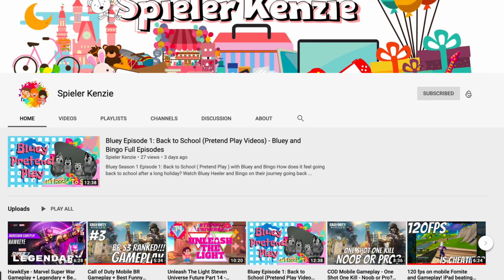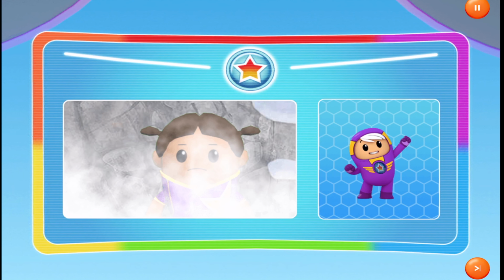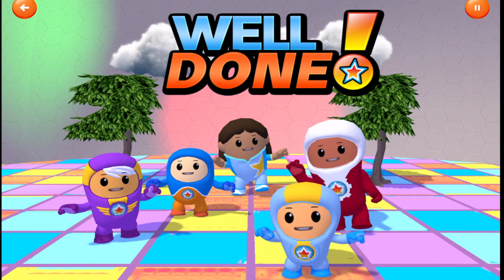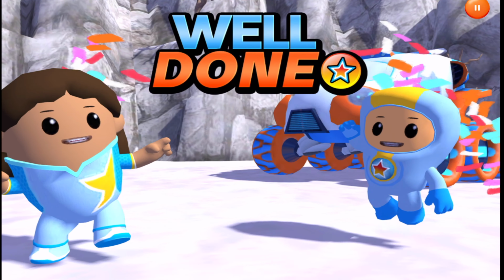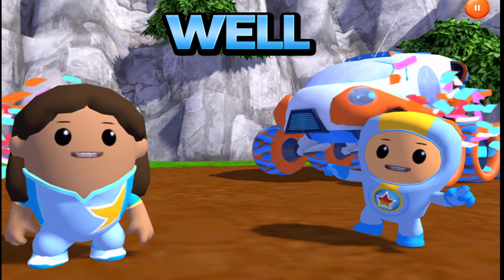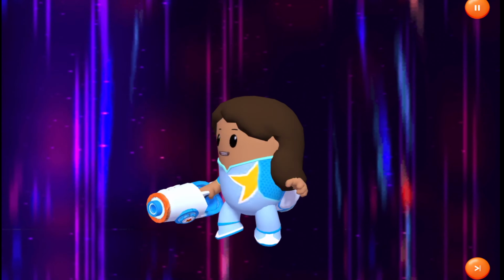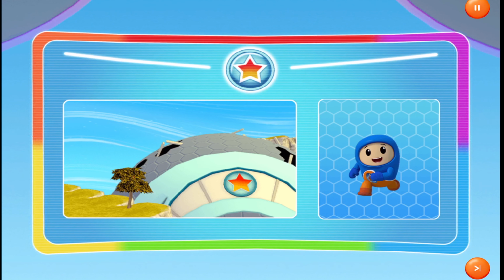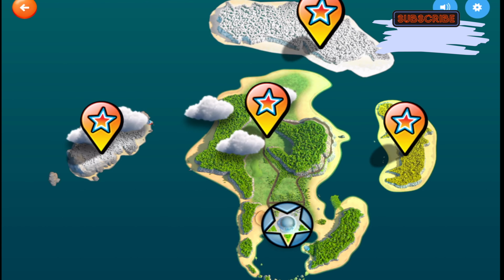Let's play Global Glitch - Go Jetters Game Play - CBeeBies - ABC Kids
Go Jetters Official Game - Global Glitch! Let's play this cool Go Jetters game that you can
play from CBeebis website.